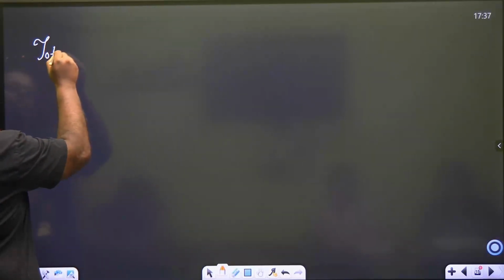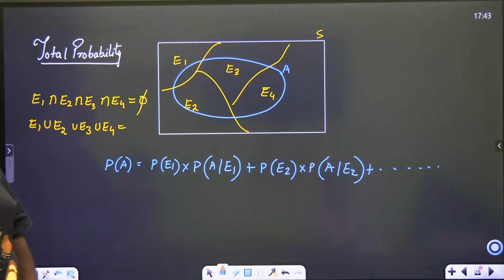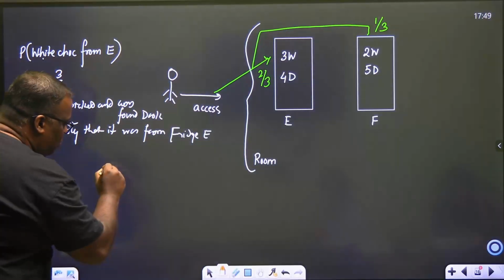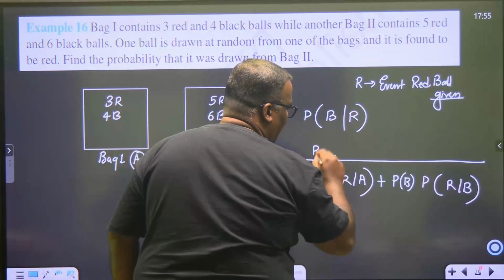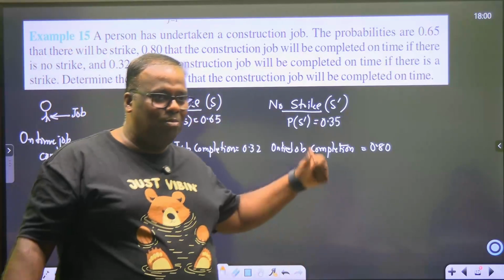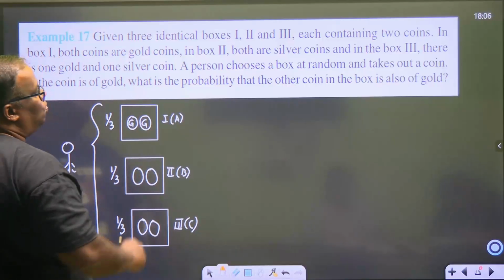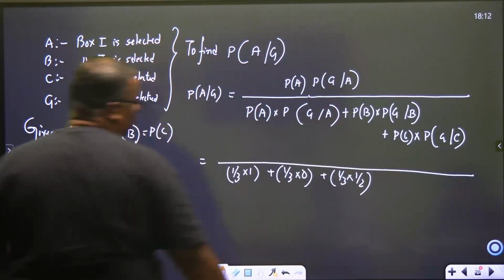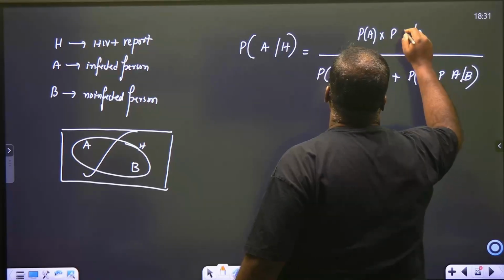Total Probability I Baye's Theorem I CBSE G12 I